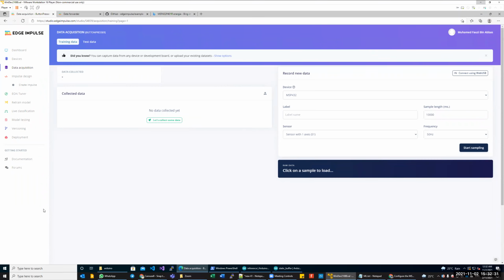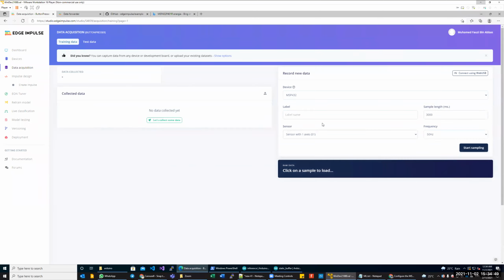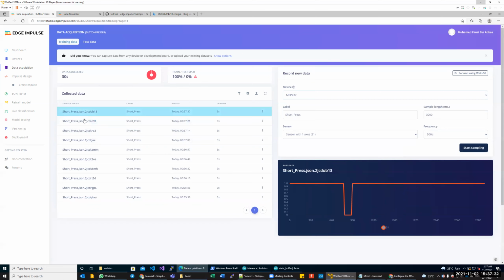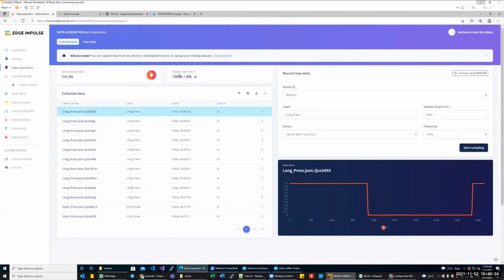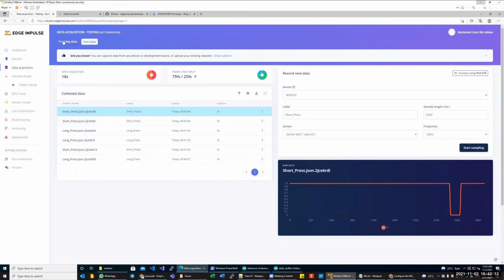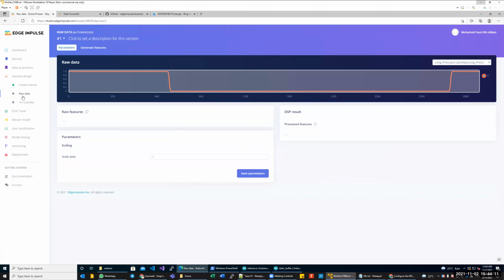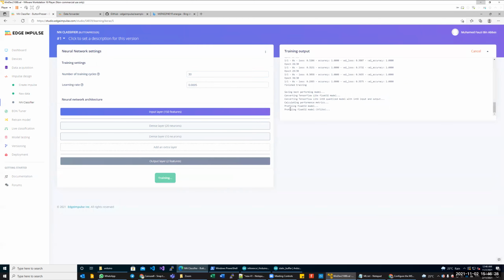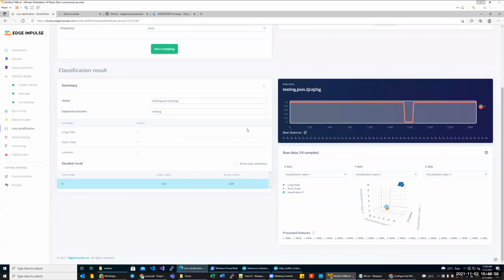3. Collect Data & Train Model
Collect Data.
Train Model.
Test Model.